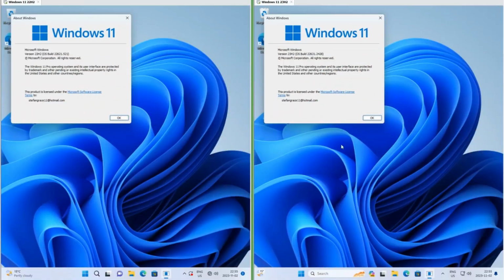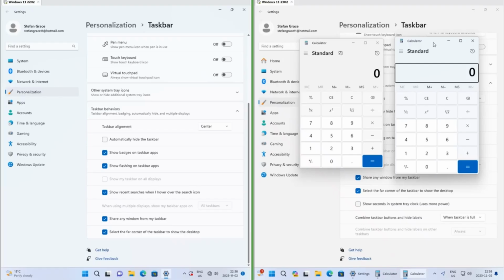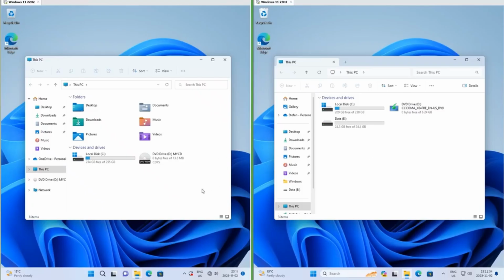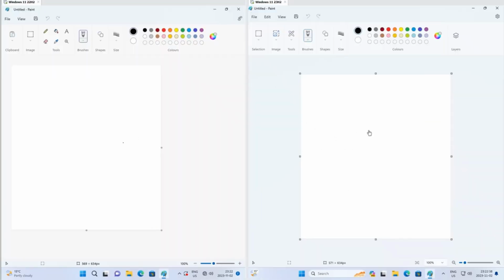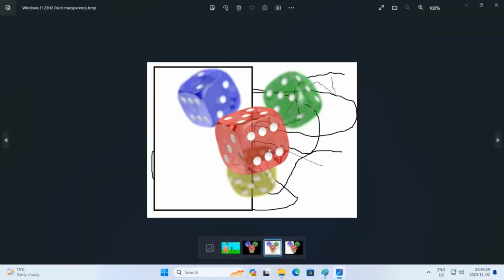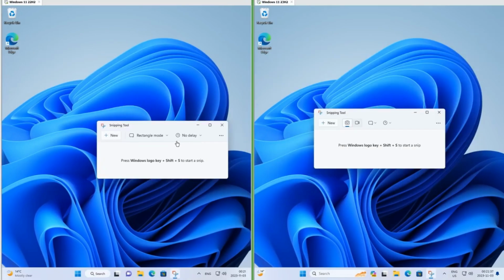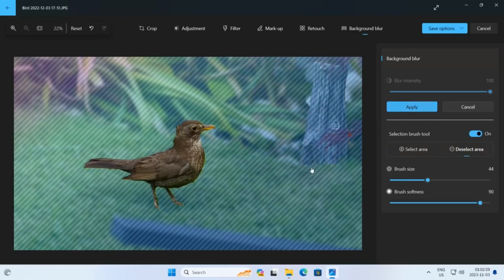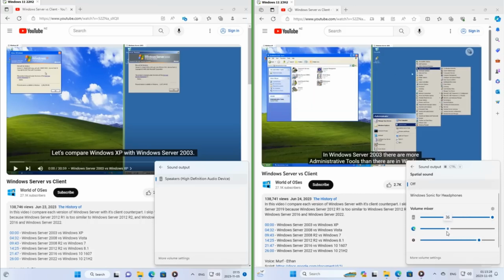Comparing windows 11 22h2 and 23h2 side by side review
In this video i will compare the difference between windows 11 22h2 and 23h2  made this video in obs studio.

Windows 7 forever